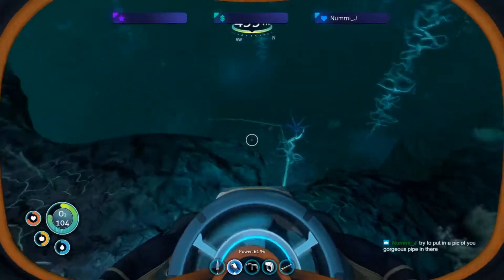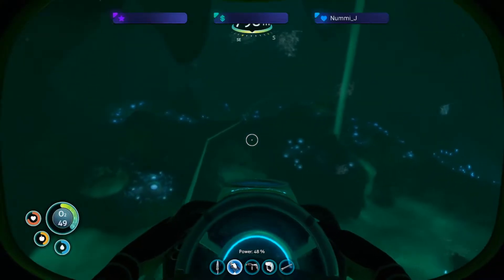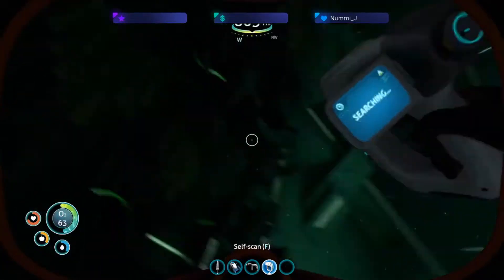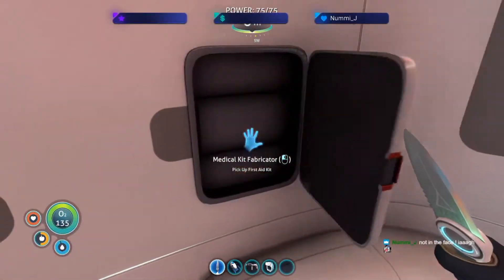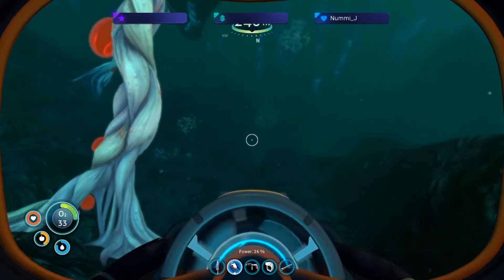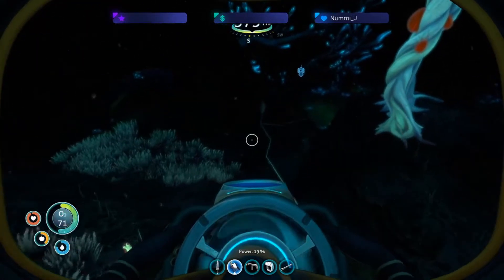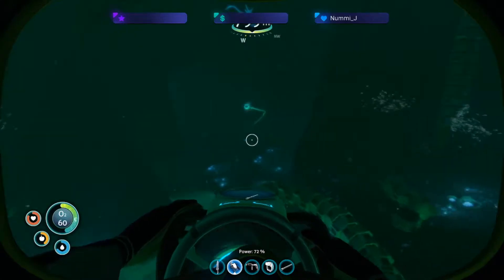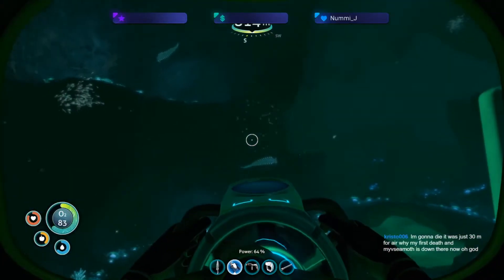Ep14 - How to play Subnautica with NO VEHICLE and NO HABITATS - CHALLENGE RUN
I show you how you can play Subnautica with NO VEHICLE and NO HABITATS.

This is a challenge run which I thought would be fun to watch.